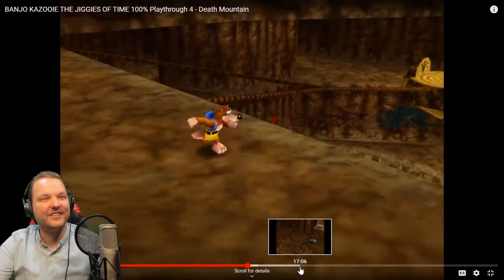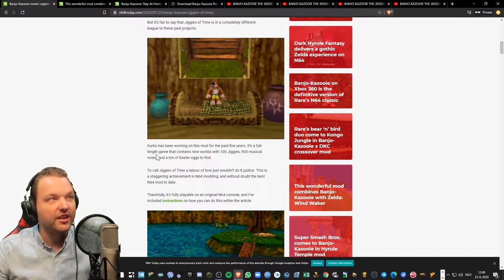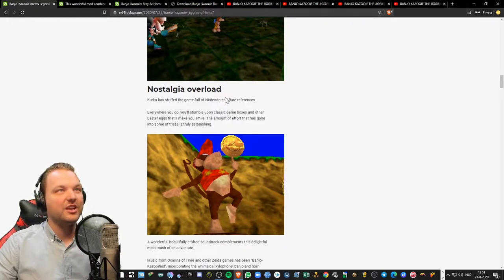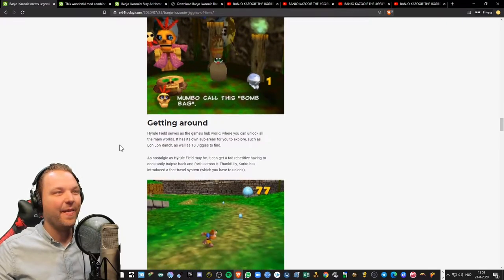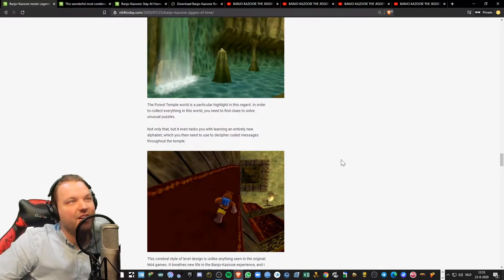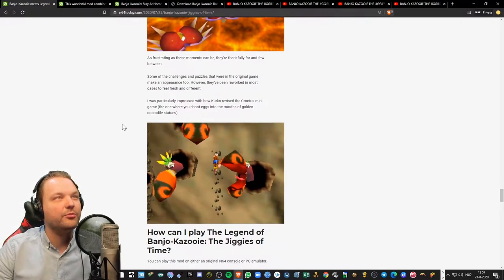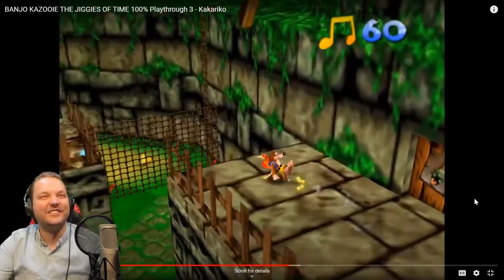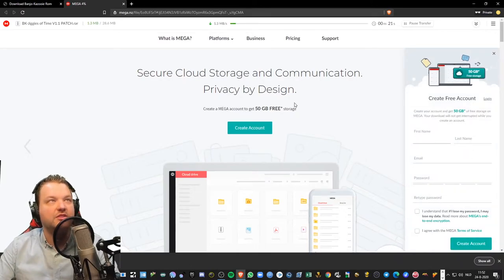Banjo-Kazooie: The Jiggies of Time ROM hack [TUTORIAL & DOWNLOAD]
- Obtain a "Banjo-Kazooie (U) [!].z64" ROM file. Find it yourself!
- Using the XDelta patcher contained in this .ZIP (xDeltaUI.exe), apply the XDelta patch onto the ROM. (If you're running on Mac, try MultiPatch,
    - "Patch" is the .xdelta file contained in this .ZIP.
    - "Source" is the BK ROM.
    - "Output" is where the new file will be located and what will be called. Keep the file extension of the original BK ROM.
- Now that you have patched ROM.
- Open up the ROM file on Project 64. Two error messages will pop up. Press accept on both and change 4mb to 8mb in the settings tab.

...and PLAY!!! Hope you enjoy it!

💛 Leave your entries in the subreddit bro's (for meme review videos on this channel)

🖤 For the sickest stream overlays, alerts, full stream packages and more... head on over to the Nerd or Die

👇🏻Also check out my rap channel, I go by the name of T-Jin👇🏻

⏱️TIMESTAMPS⏱️
00:00 Intro
00:38 Article
10:45 Gameplay showcase
13:10 Does it work on console?
14:12 Tutorial/How to install
18:21 Outro

► If you like my content, please consider donating a monthly contribution so I can keep this channel growing with a steady pace (my rap name is T-Jin so don't worry, this is the correct link)!

Bitcoin: 12SfT9trc5eDYQXB7vM4NWoHiMUvp64AKW
Ethereum: 0xe5AF33CDF2cD0c8937C9804f3BbBef7e91ffA730
ERC-20 tokens: 0xe5AF33CDF2cD0c8937C9804f3BbBef7e91ffA730